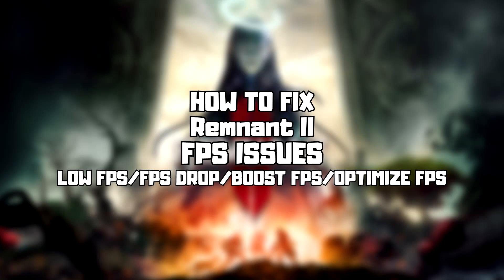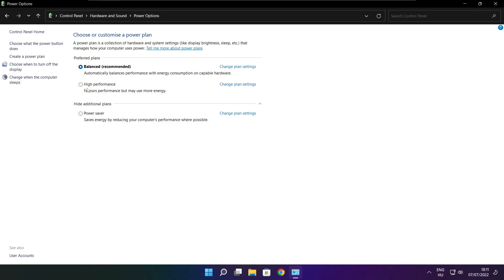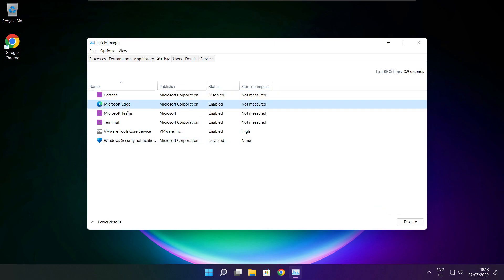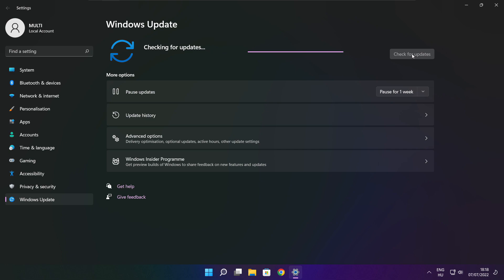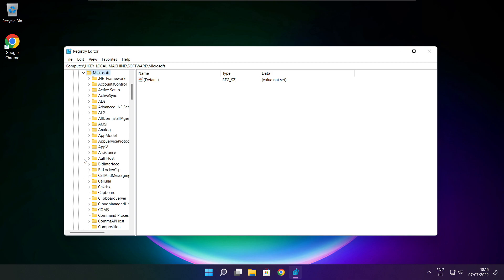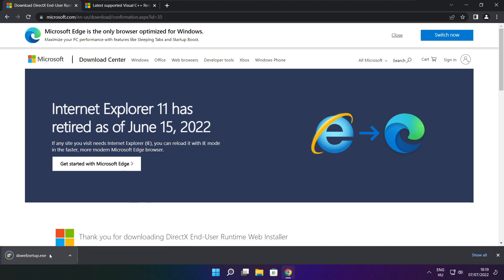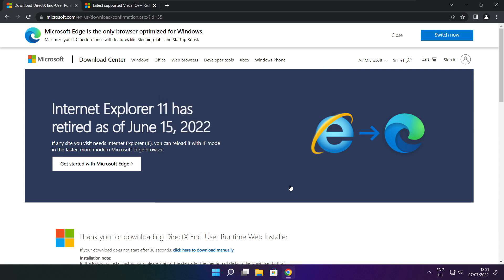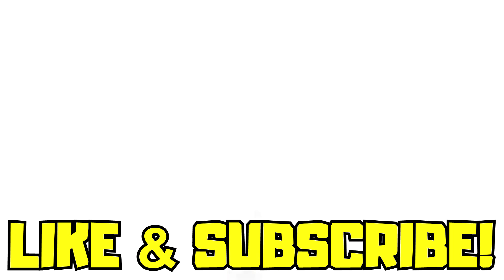How to FIX Remnant 2 Low FPS Drops | FPS BOOST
In this video I am going to show How to FIX Remnant 2 Low FPS Drops | FPS BOOST

FIX Remnant 2 FPS Problems | LOW FPS/FPS DROP/BOOST FPS/OPTIMIZE FPS/STUTTERING ISSUE/IMPROVE FPS/LOW END PC/ULTIMATE FPS INCREASE

🖥️ PC Specs:
CPU: Intel Core i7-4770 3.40GHz
Memory: 16GB HyperX DDR3
HDD: Toshiba 1TB
SSD: Kingston 240GB
Graphics Card: ASUS GeForce RTX 3060 12GB GDDR6
Operating System: Windows 10/11